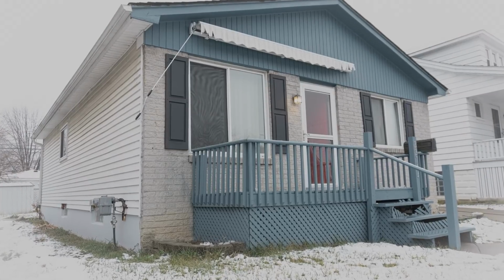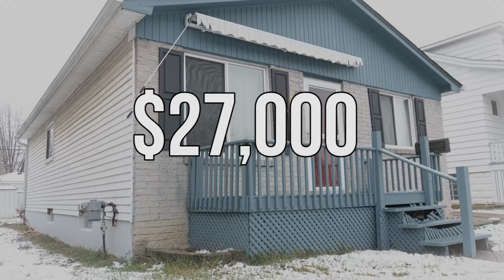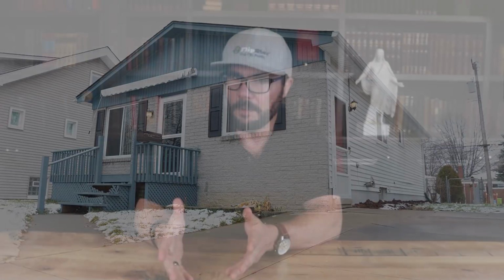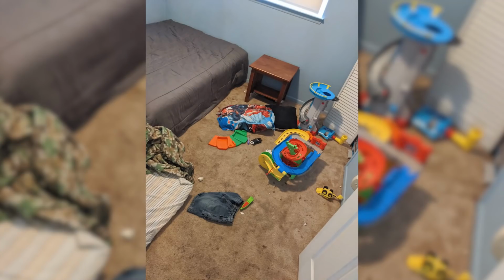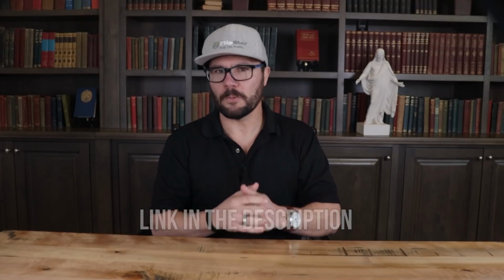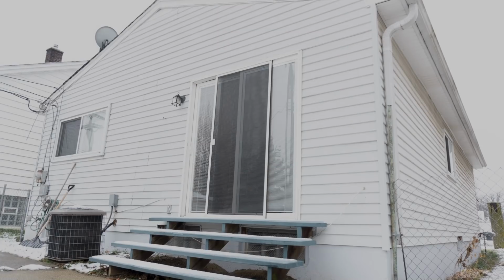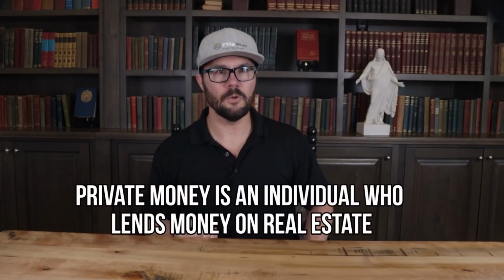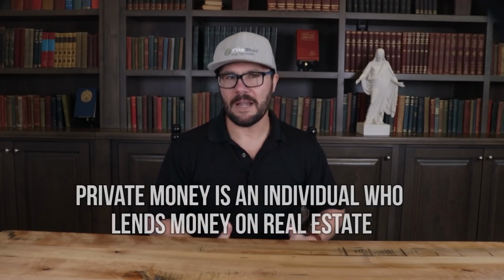Watch Me Flip this House Start to Finish - $27,000 profit in 90 days!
Get ready to look over my shoulder and watch me flip this house start to finish and earn a $27,000 profit in 90 days with none of my own money.